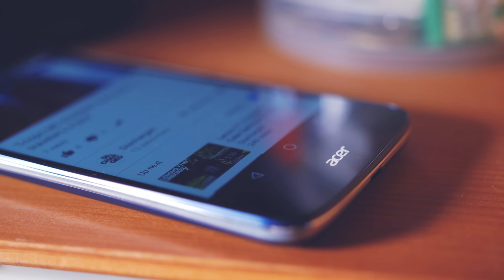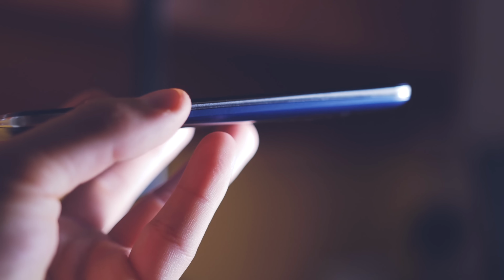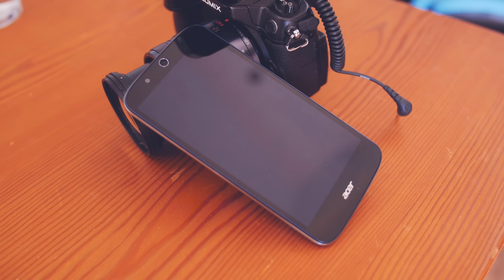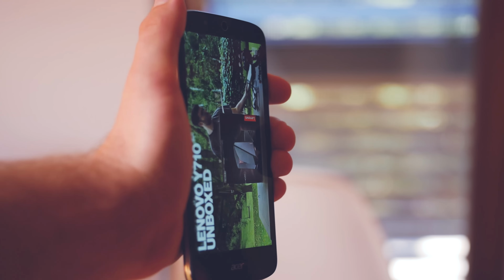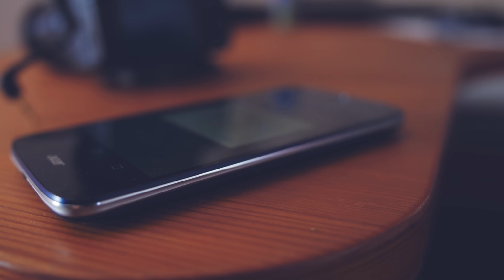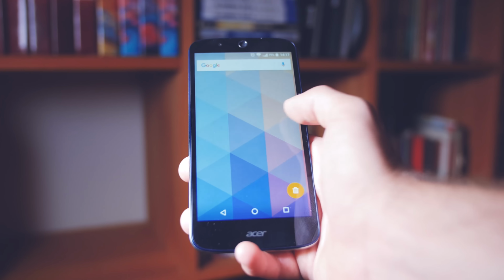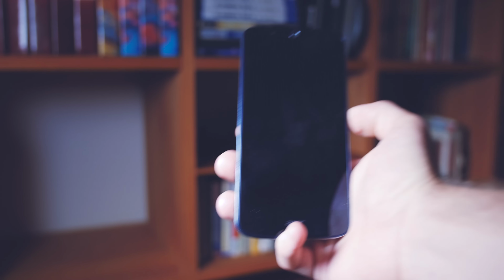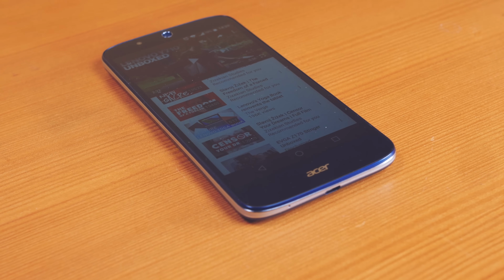Acer Liquid Zest Plus Review - 3 day battery in a smartphone?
We got the chance to try out the Acer Liquid Zest Plus that features a battery that supposedly lasts 3 full days. Possible? Watch the video.

Transcript:
The best thing about the Liquid Zest line-up was the price. The handsets started at just £90 when they were released earlier this year, and while the Zest Plus isn’t quite as cheap, it brings some substantial upgrades over its siblings while still only costing around 250 €.

However, the biggest feature of the Liquid Zest Plus is its enormous 5,000mAh battery that Acer claims offers up to 3 days’ usage on one charge. Phone manufacturers are often keen to tout huge battery life claims, but they rarely live up to them in real-life tests. That said, it's a genuinely huge battery, the Galaxy S7 only has 3,000mAh for example, and while it’s non removable it still delivers a solid two days of actual use with max brightness, wifi and the lot. Additionally, should your battery get low just before you head out for the day, it supports quick charging to 50 percent capacity in less than one hour to give users over a day's worth of power. There’s also a feature called USB On-The-Go technology, which lets the Zest Plus share its power with other devices, so you can charge a friend's 'lesser' handset or even your own wearable device from the handset.

As a medium range device, the Zest Plus doesn’t feel as cheap as you’d expect. Yes, it’s mainly made of plastic, and it’s by no means anything to stare at in wonder. However, with a 5.5in IPS screen, the Zest Plus moves into small phablet territory, and it bright vivid colours and detailed display make it feel more expensive as a result. It's reportedly only got a 1,280x720 resolution but that's still 267 pixels-per-inch and it holds up prety well.

On the inside, the Liquid Zest Plus uses a quad-core 1.3Ghz Mediatek chipset backed up by 2GB of RAM, which is a budget combination, though Android 6.0 Marshmallow ran smoothly on the sample handset. SHould you decide for an alternative ROM or remove the bloat that is present on the device with over 15 preinstalled Acer branded applications, it is sure to perform even better. On the side of the Liquid Zest Plus there’s support for either two SIM slots or a SIM slot and a microSD expansion card.

Speaking of cameras, the Liquid Zest Plus includes a 13MP snapper with an ultra-fast hybrid focusing system to capture moving subjects in tough lighting. Acer said this is possible because it intelligently focuses based on the conditions: phase detection auto-focusing (PDAF) for bright daylight scenes, laser focusing for dark scenes at short distances (such as restaurants), and contrast detection auto-focusing (CDAF) to capture subjects in low light. We were able to perform a few snaps during our hands-on review and while focusing seemed fairly fast, the handset did then take a few seconds to save the photo successfully. The phone also has HD DTS audio, so you'll get solid sound from those speakers.

s. It looks good and its battery life seems to be fantastic, but its mid-range specs mean that it's not the zippiest of phones out there. The so-so IPS display holds it down a bit, too.